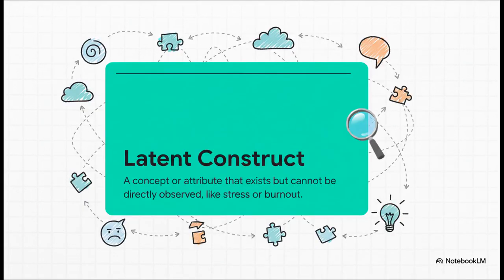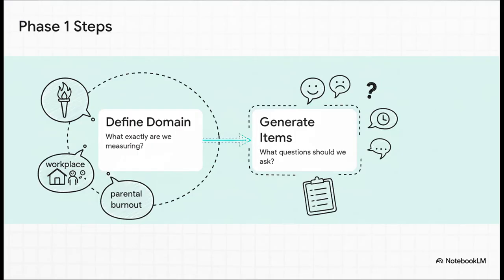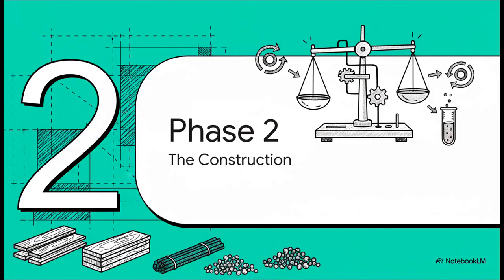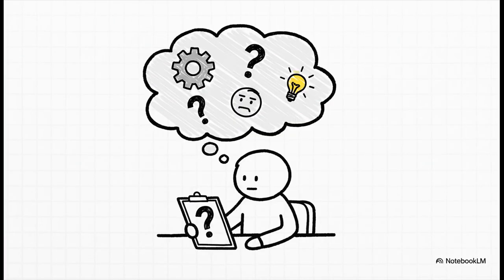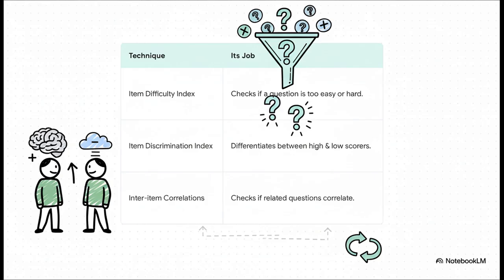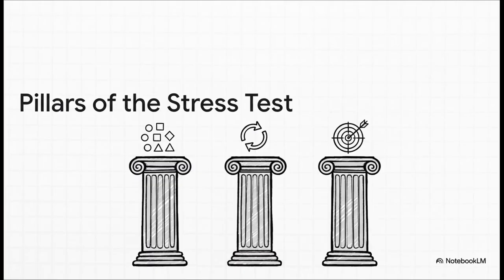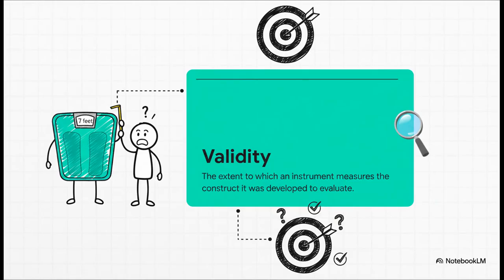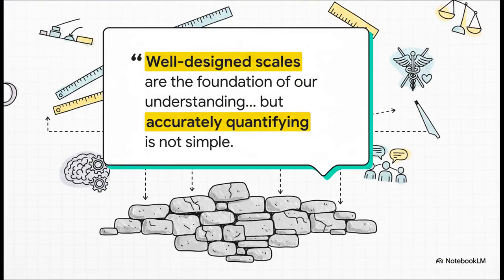Developing a Scale: Measuring the Unmeasurable